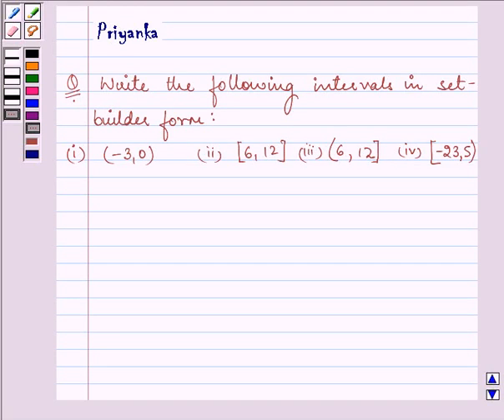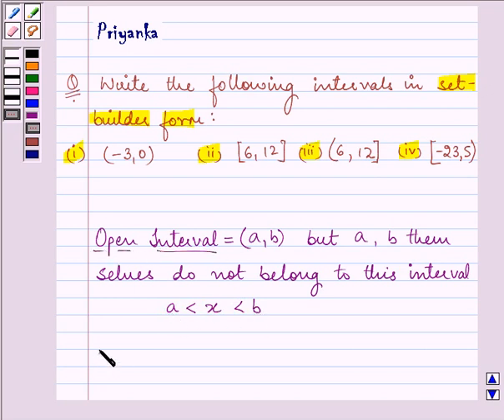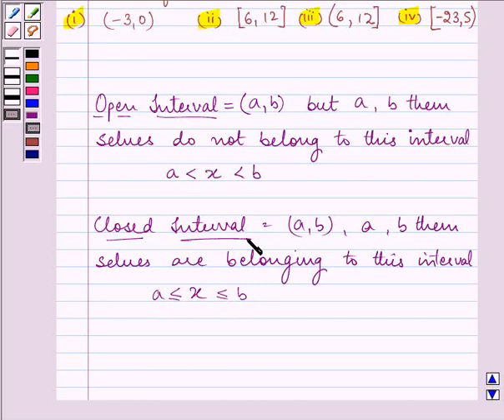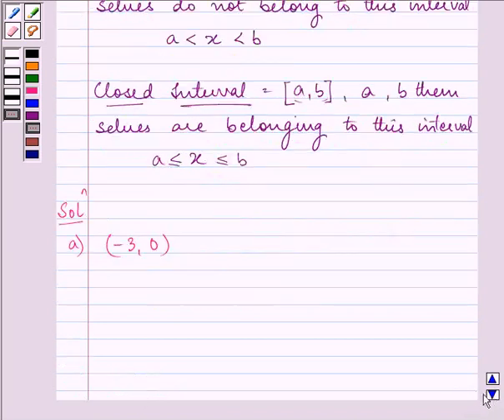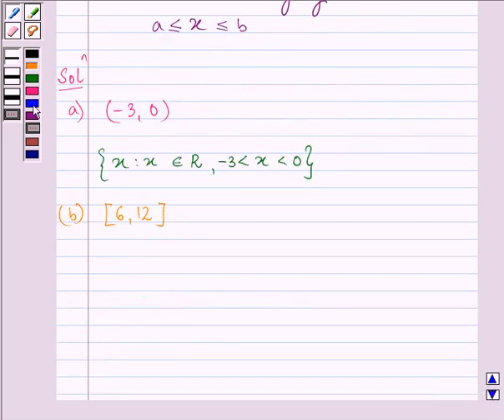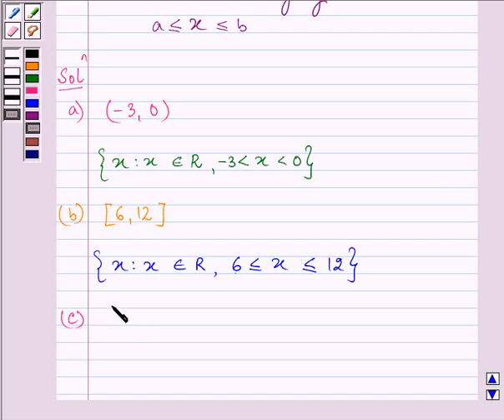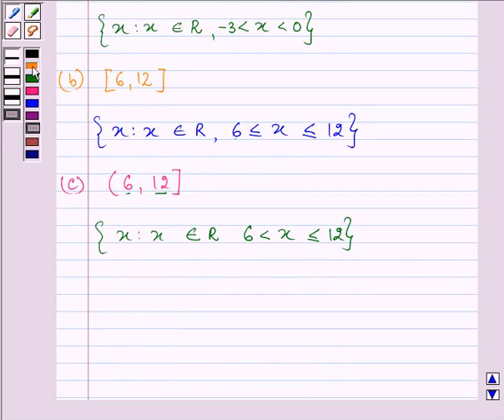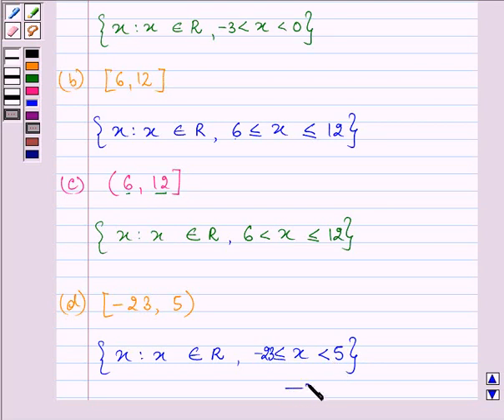Maths XI NCERT 1 1 3 7